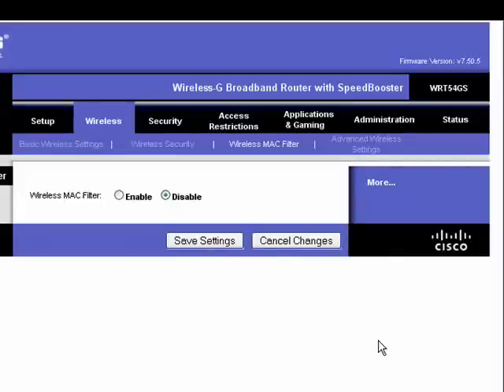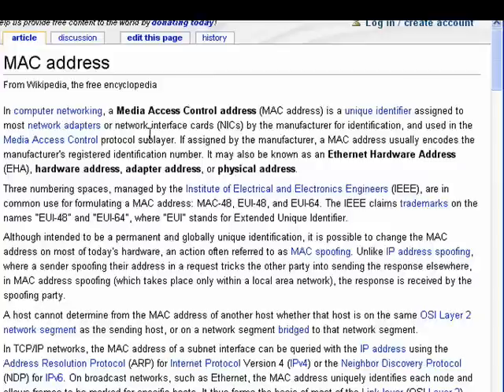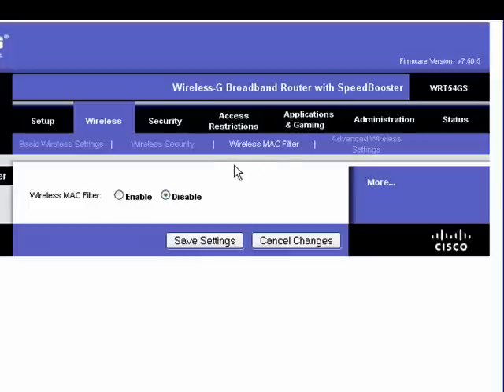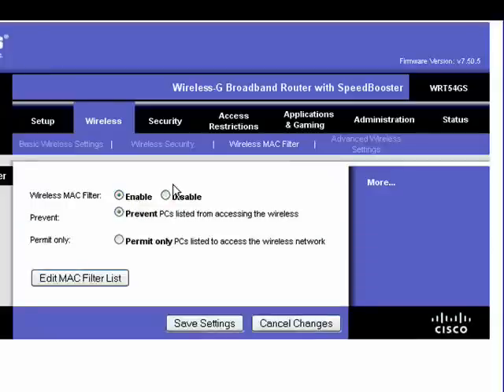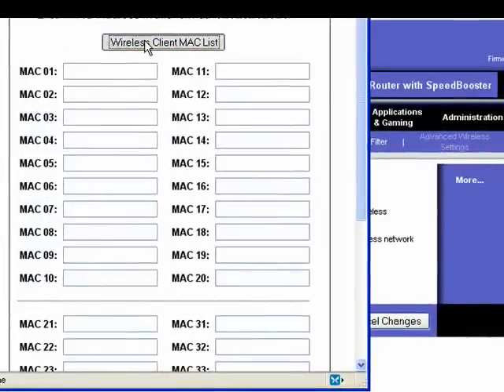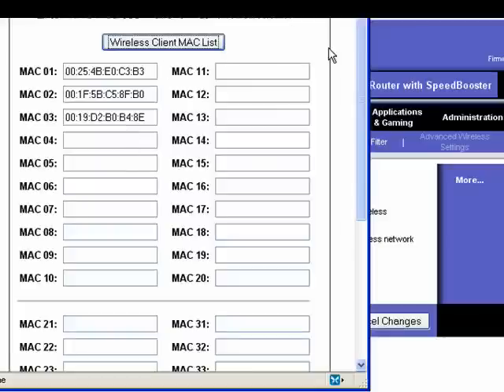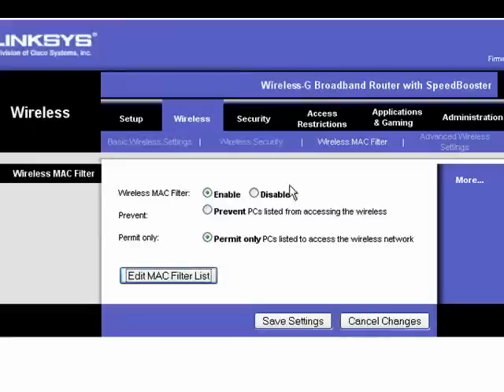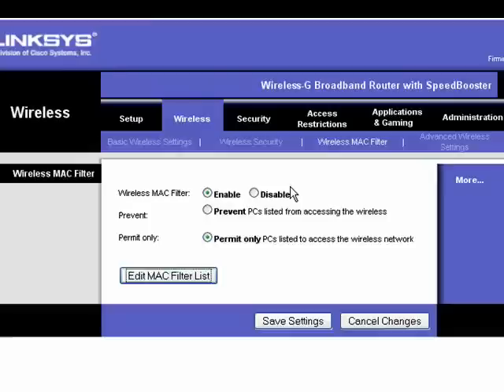Network security with MAC address filtering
Every network adapter and network interface card comes with a unique identifier. A Internet tutorial series by butterscotch.com.